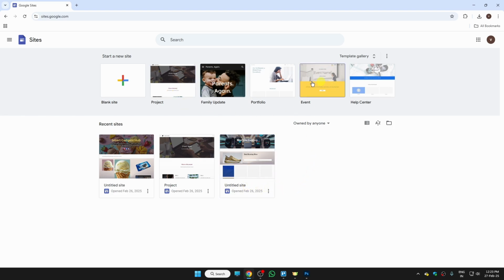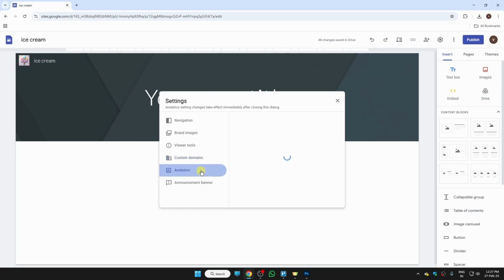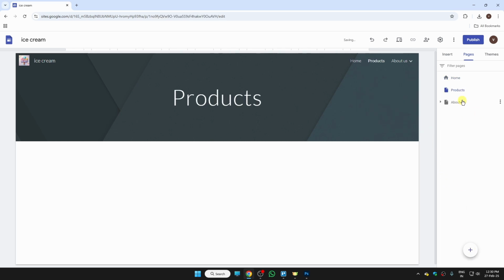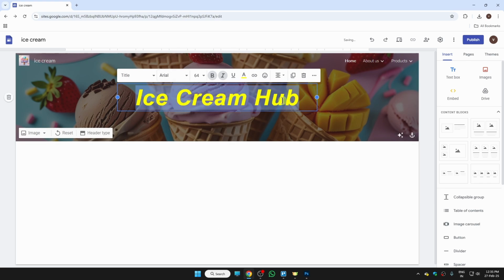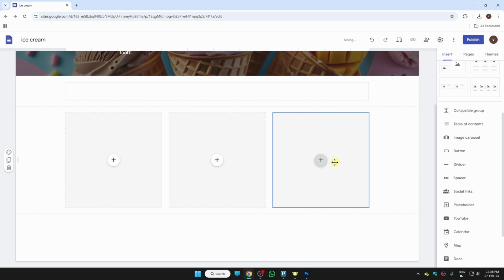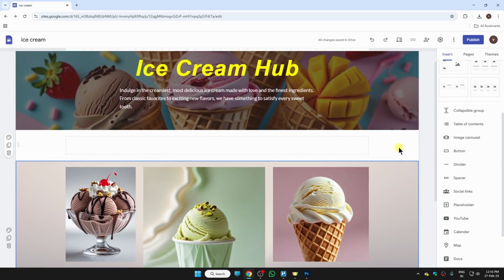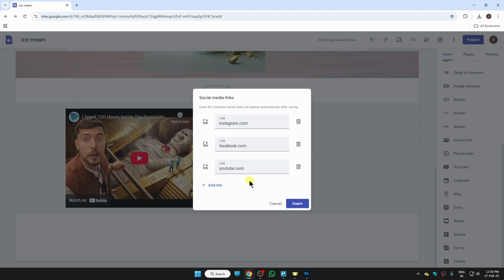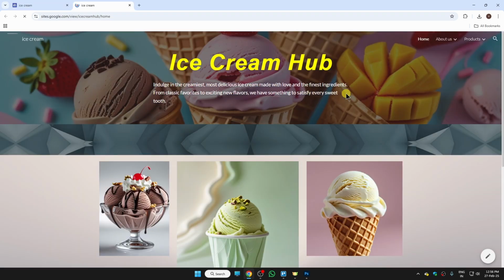How to Upload Website on Google Free (Step By Step)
how to upload website on google free | Google Sites Tutorial for Beginners

Learn how to publish your website for free using Google Sites. This tutorial walks you through creating a website, customizing the design, adding content, and publishing it online. Follow these steps to make your site live and accessible to others.